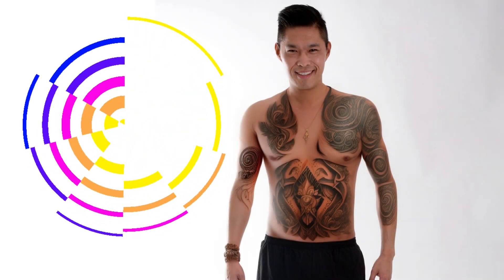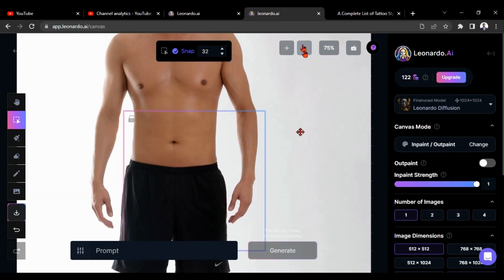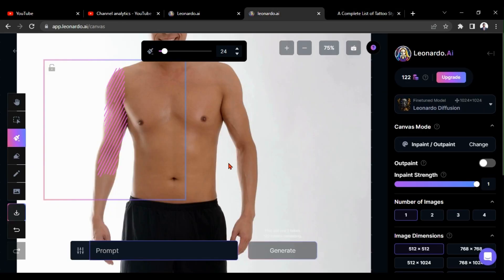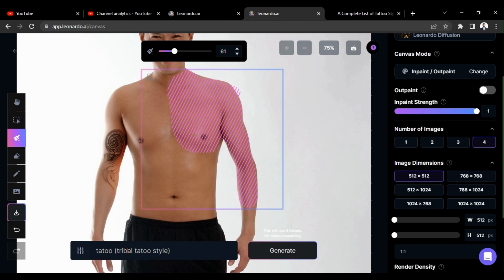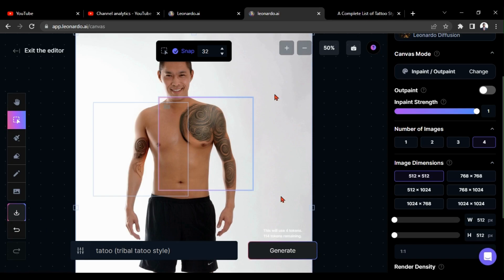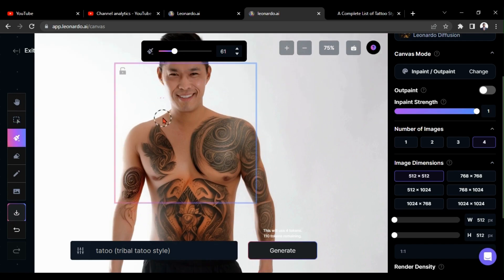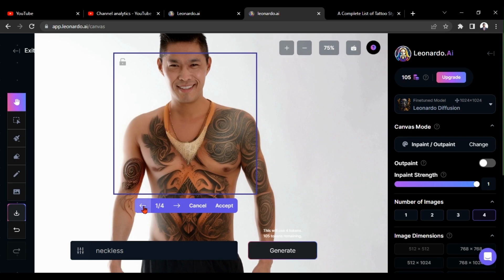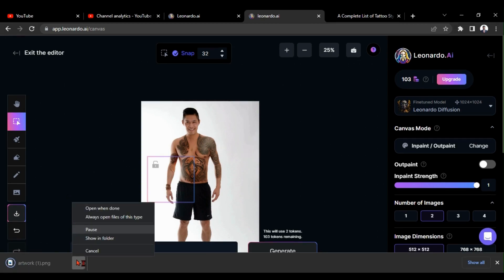Leonardo AI Beginner Tutorial | Add a Tattoo to your Photo in One Click 😮| Leonardo AI Canvas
✅Welcome to our tutorial on how to add a tattoo to your body using Leonardo AI's innovative AI Canvas feature! Discover how to leverage the power of artificial intelligence to create and visualize stunning tattoo designs before making any permanent decisions.

✅In this tutorial, we'll guide you step-by-step through Leonardo AI's user-friendly interface and demonstrate how to upload a photo of your body, position and scale the virtual tattoo design, and explore various styles, designs, and themes. With Leonardo AI's Canvas, you can experiment with different tattoo options, adjust colors and opacity, and find the perfect placement for your personal style and preferences.

✅Join us on this exciting journey of self-expression and creativity as we explore the world of tattoos using Leonardo AI's cutting-edge technology. Try out new tattoo ideas or simply satisfy your curiosity without any permanent commitments. Get started with AI Canvas today!

🔴To Learn account creation part and Basics of Leonardo AI, Watch this video